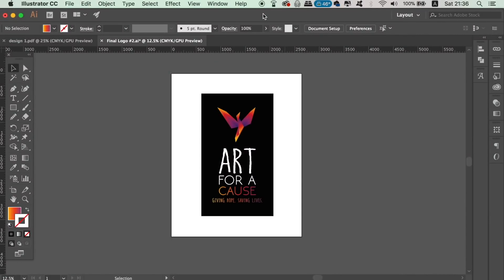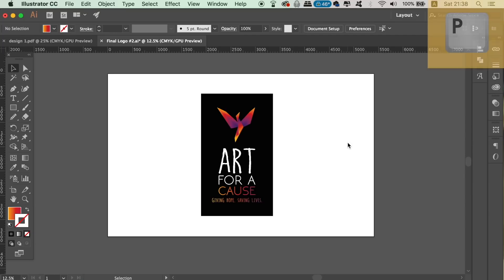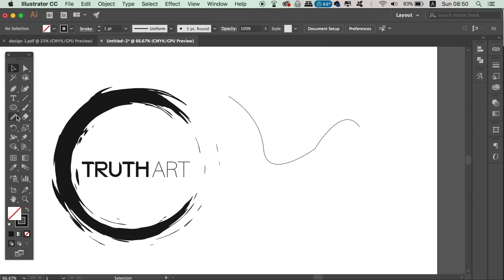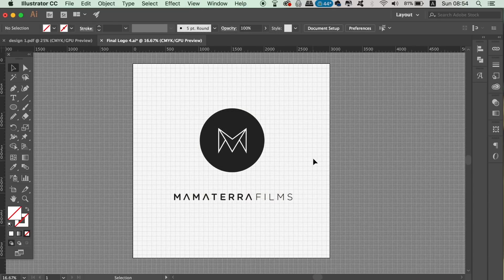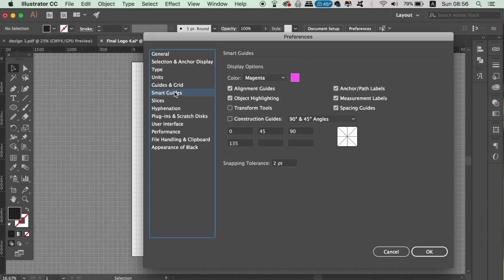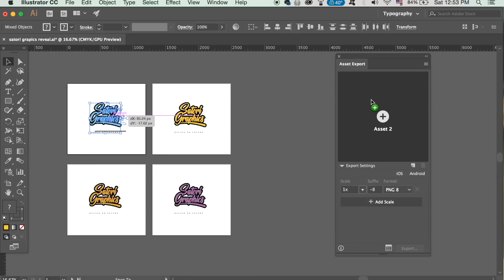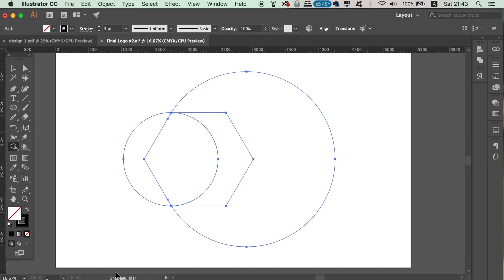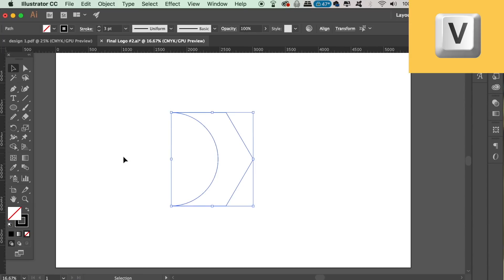7 Illustrator Tips For Logo Design | Illustrator Tricks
Today 7 Illustrator tips for logo design, that you will find super useful when designing a logo in Illustrator. This list of Illustrator tricks or tips for logo design are hand picked by myself, and are all relevant in 2018, when it comes to logo design and Illustrator!
It’s Tom with Satori Graphics back with another graphic design Illustrator tutorial; today I have more tricks or tips for you to learn and utilise for logo designing in the powerhouse vector software, Adobe Illustrator. I have showcased a couple of these before, but I wanted to place my 7 top tips for logo design in Illustrator, into one video. So I hope you all enjoy the upload today and that you find these tips for logo designing in Illustrator useful.

If you found this graphic design upload on logo design tips and tricks Illustrator enjoyable or useful, let me know in the comments section and drop a like on your way out.

0:33 - Labelling Layers
1:40 - Keyboard Shortcuts
2:49 - Smooth Tool
3:40 - Using Grids
4:59 - Smart Guides
5:56 - Export Multiple Designs
7:14 - Shape Builder Tool

MUSIC